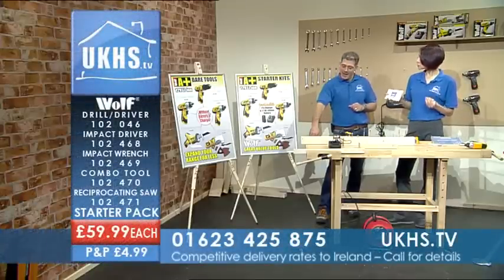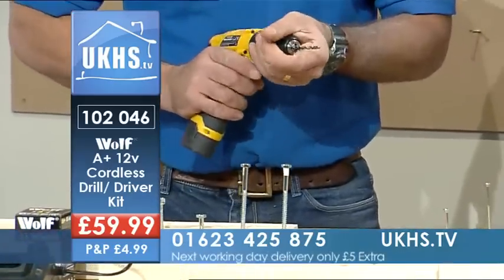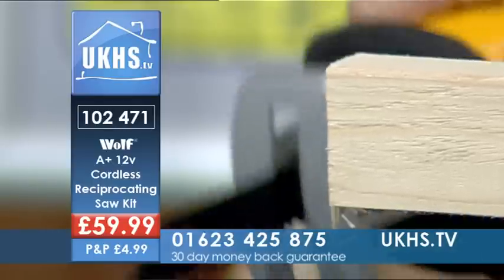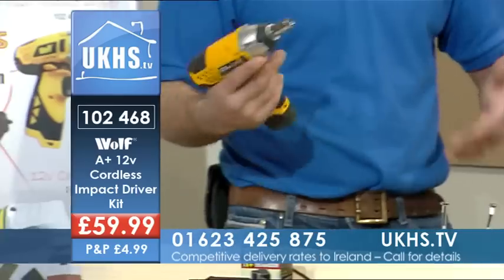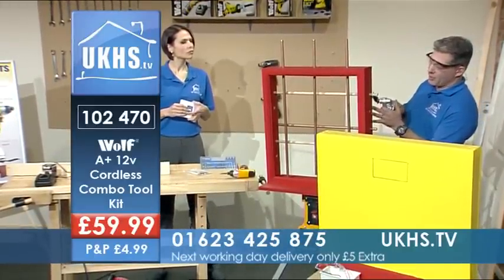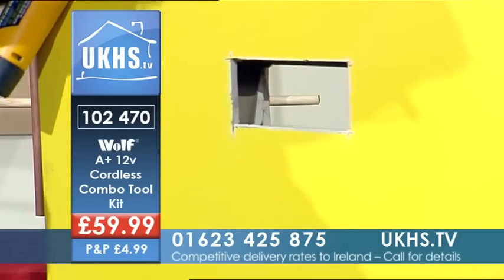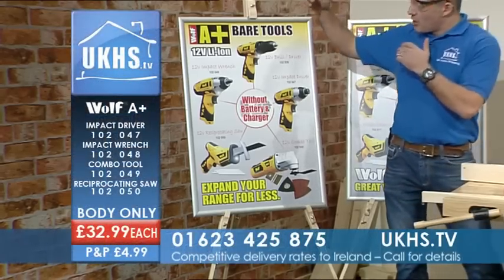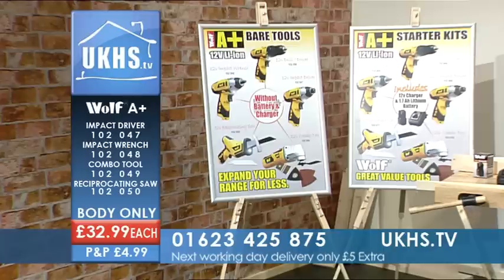Wolf A+ Cordless Li-ion Power Tool Range from UKHS.tv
Wolf brings you a new concept in buying and building a range of high quality and affordable cordless power tools using the latest in Lithium ion battery technology -- the Wolf 'A' PLUS 12v Lithium Ion Cordless Power Tools range.
Buy your first Starter Kit complete with a power tool of your choice including 1x 12v Battery and a rapid 1 hour charger.

You can increase your range of Wolf A+ Power Tools the cost effective way by buying Wolf A+ 12v Bare Tools ( without battery and charger).Use the battery and charger from your kit and SAVE MONEY !